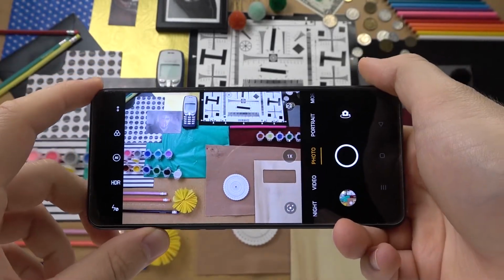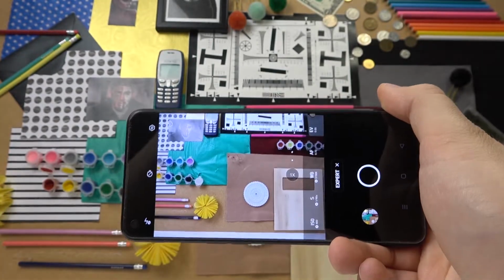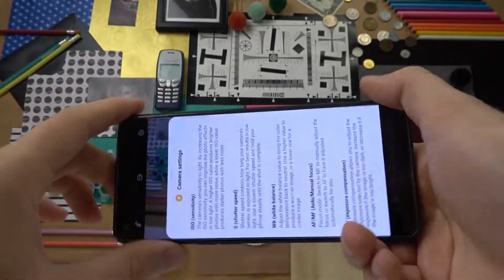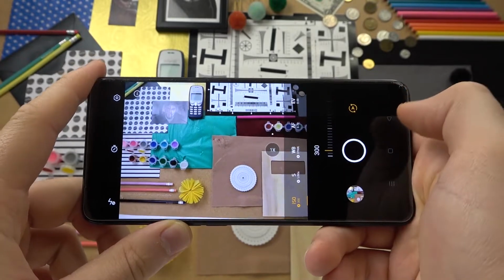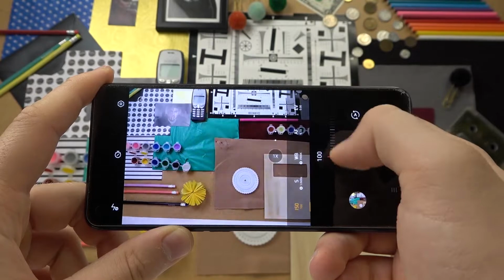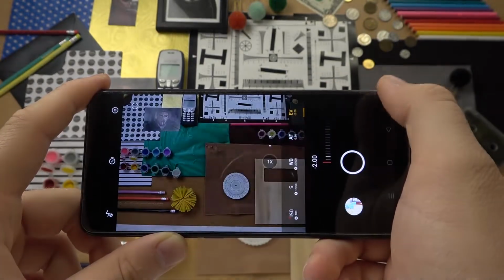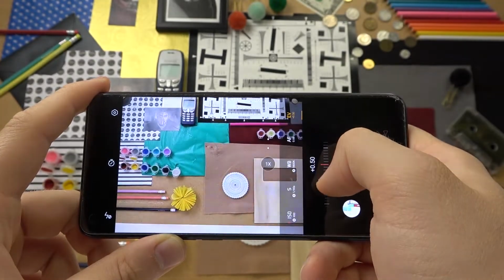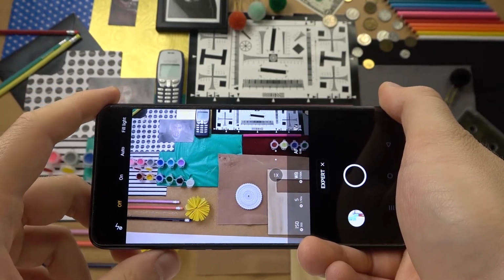How to Use Camera Pro Mode on OPPO Reno8 Lite - Manual Mode Instructions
OPPO Reno 8 Lite Tutorials:
If you’re wondering how to use camera pro mode in OPPO Reno8 Lite and what special abilities it has, then let’s check out above tutorial! In this video we would like to show you how easily you can find and activate the pro mode and how to use it successfully. So let’s follow all shown steps of the camera review and apply on your one!

How to change camera mode in OPPO Reno8 Lite? How to change camera settings in OPPO Reno8 Lite? How to find camera modes in OPPO Reno8 Lite? How to activate pro mode in OPPO Reno8 Lite? How to use pro mode in OPPO Reno8 Lite?